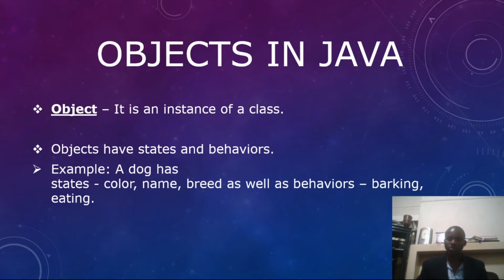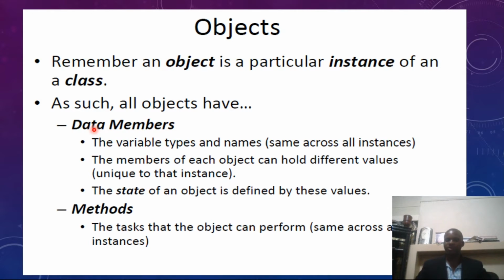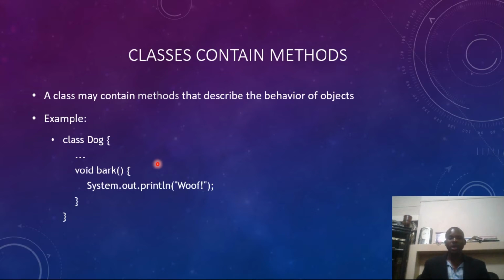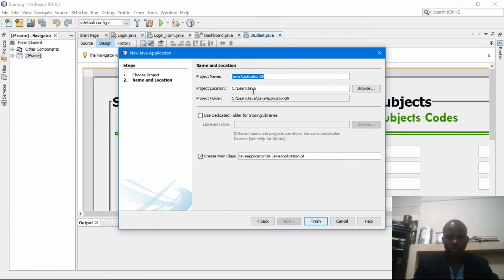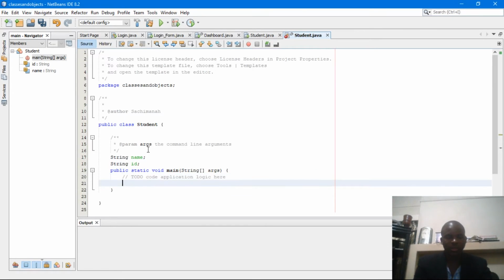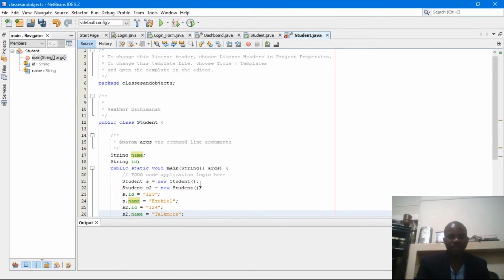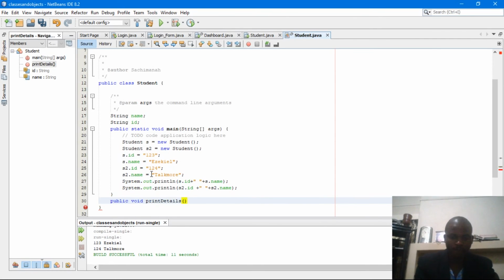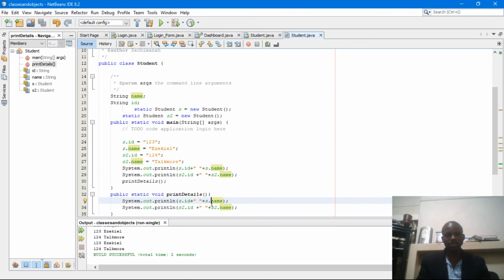Understand Classes and Objects in Java | Java Programming tutorials for beginners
Java Programming Language Tutorial for University Students studying Computer Science(Classes and Objects in java).
In this Video I'm going to explain theory of classes and objects in java as well as practical of classes and objects in java.
Classes and Objects in Java-classes and objects are basic concepts of Object Oriented Programming which revolve around the real life entities. A class is a user defined blueprint or prototype from which objects are created. It represents the set of properties or methods that are common to all objects of one type.
Java is a general-purpose language with a wide range of applications. Java is used for developing mobile and desktop applications, big data processing, embedded systems, and so on. Java is an object-oriented programming language. Java helps in code reusability.
The Importance of Java in Today's World. Java is a general-purpose programming language. Some developers prefer using Java for building desktop GUI applications, while others develop a variety of web applications by leveraging Java technologies.
Language designers: Oracle Corporation
Language paradigms: Concurrent computing
Developers: Sun Microsystems
Java tutorial for university students.